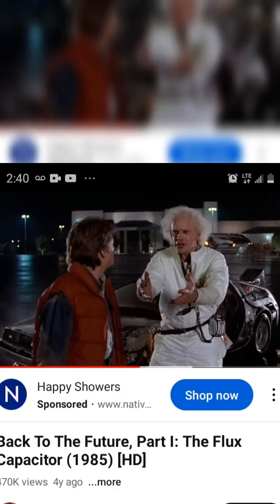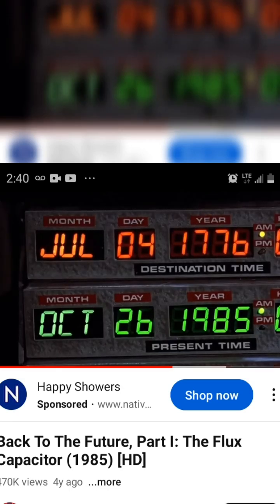God : All Things Consist By Him